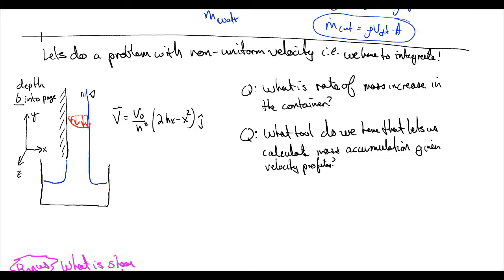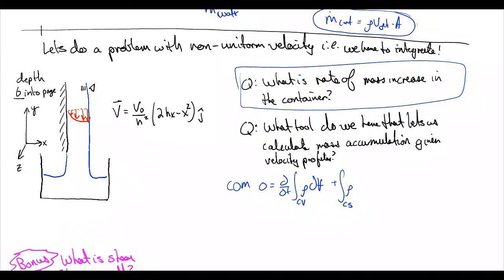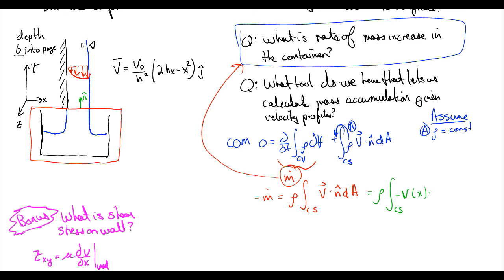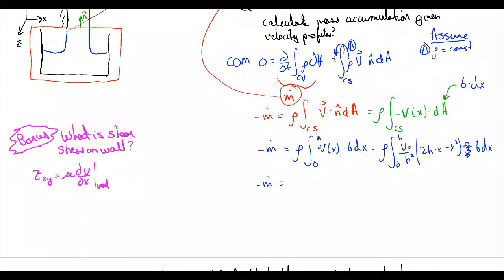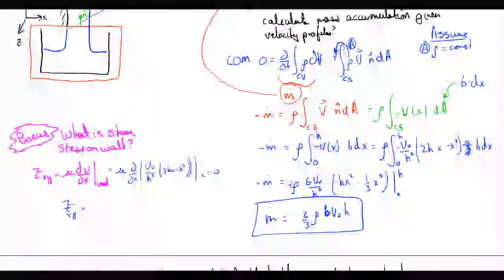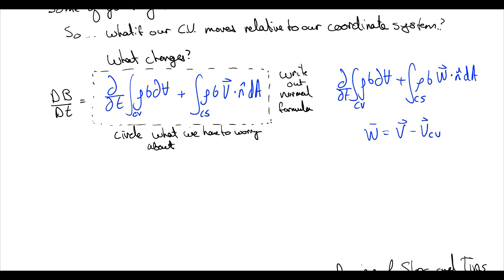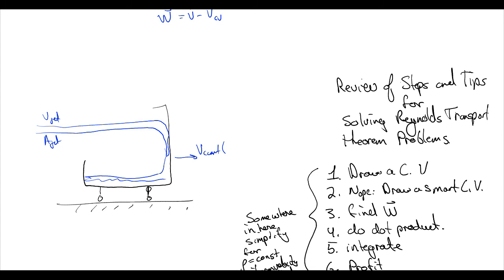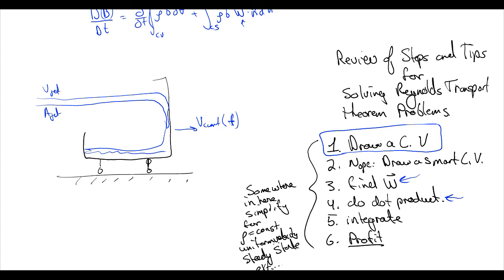Fluid Mechanics: 30) Conservation of Mass - Example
Here we do a conservation of mass problem where we need to integrate across a control surface to determine the rate of mass accumulation in a tank.